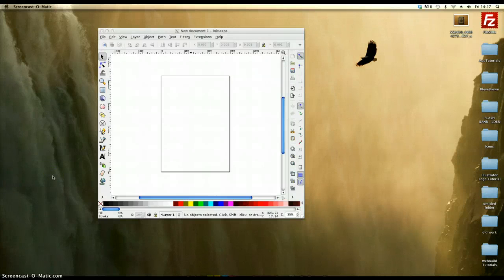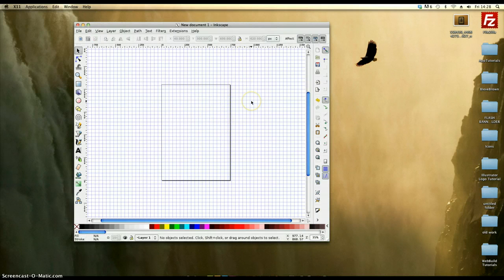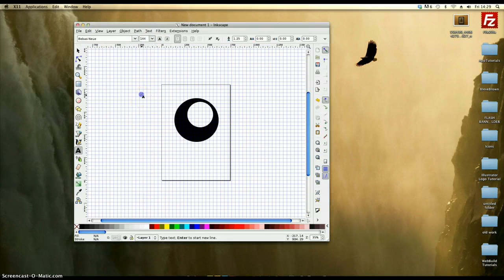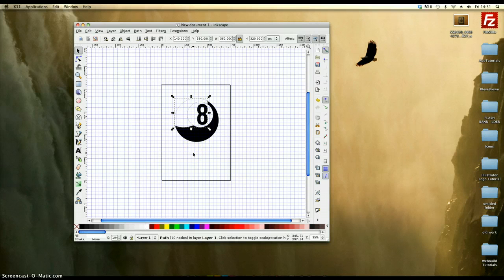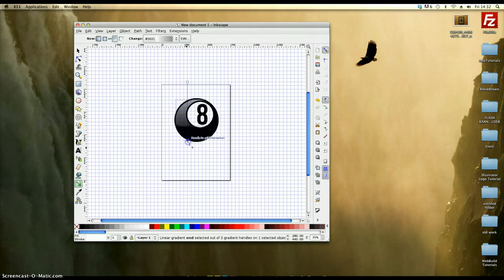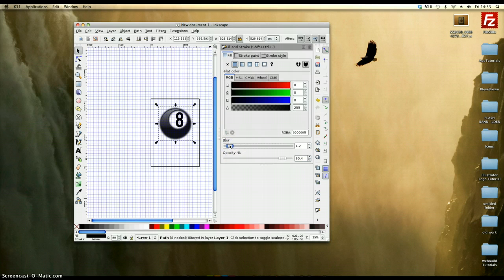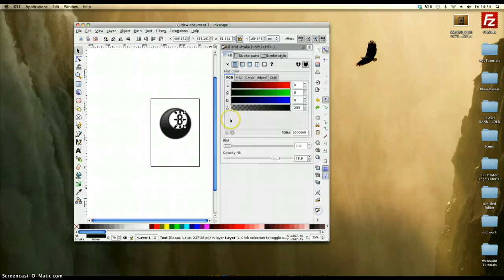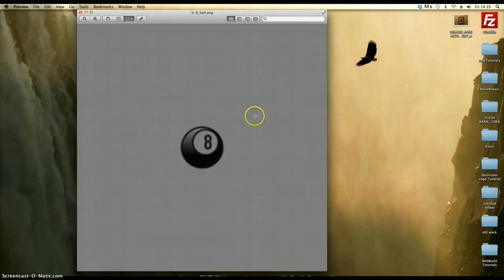INKSCAPE TUTORIAL (Graphic Design) - Blur Tool and Paths Using INKSCAPE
This Inkscape Tutorial shows you how to design a simple eight ball using INKSCAPE. This INKSCAPE tutorial can be used for Graphic Design that be placed in any form of product being web sites or products for print.

INKSCAPE is a free piece of software that can be used for Graphic Design and Web Design that uses vectors to design graphics similar to illustrator.

INKSCAPE is a very light program that does not take up much space on your computer and can be run on a USB stick or in a cloud space using an internet connection.

Portobella Rain has been using INKSCAPE for 5 years and much of the Graphic Design and Web Design done here, uses this package.

This INKSCAPE tutorial shows how we use a range of tools to design this simple graphic. Paths are used to cut and intersect vectors and the Blur Tool comes in very handy to design a more artist effect.

The Blur Tool can be used on all vectors so that your Graphic Design and Web Design work has a more hand created feel.

This Tutorial has commentary overlaid to help you with your Graphic Design and Web Design work.

Web Design and Graphic Design for other software can also be requested.